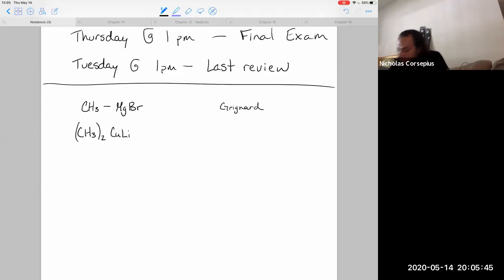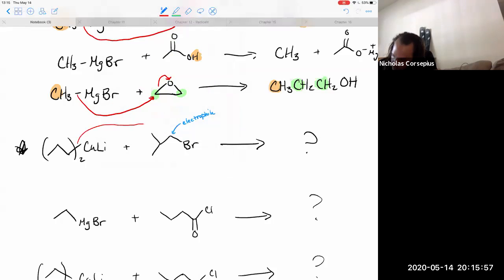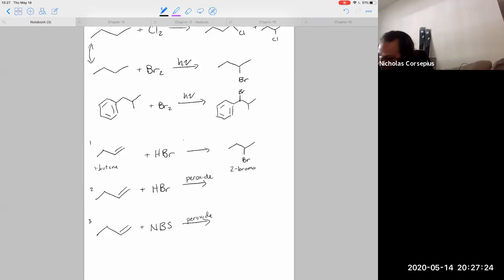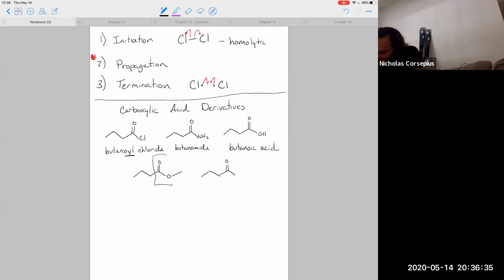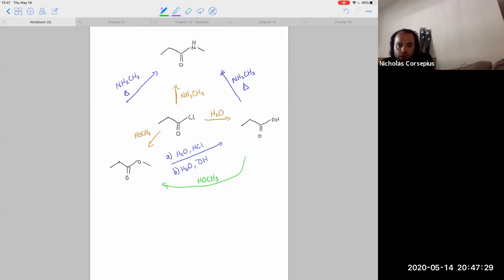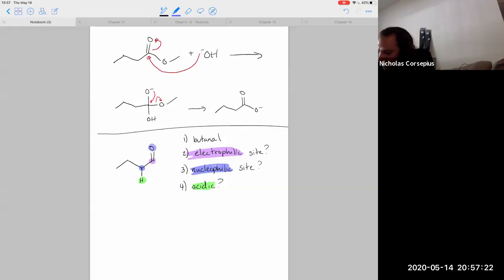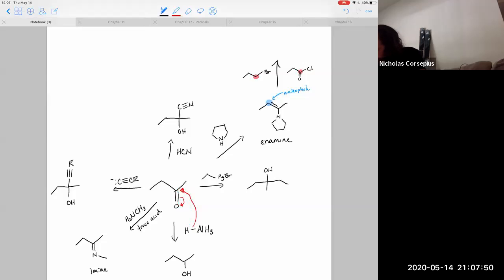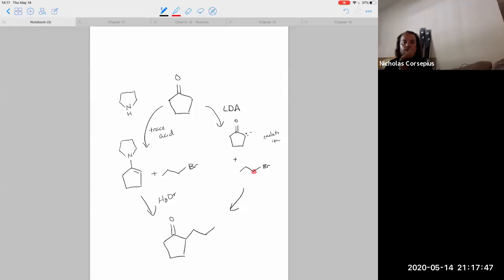Second Semester Review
A quick review of organic chemistry 2 topics